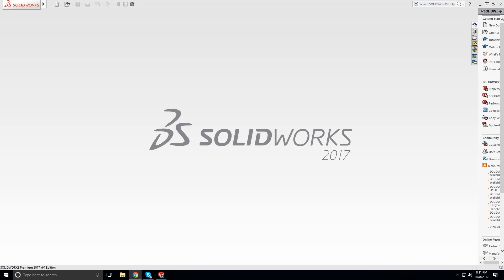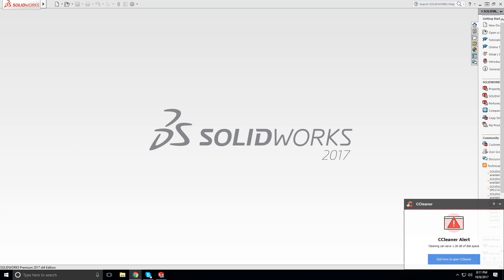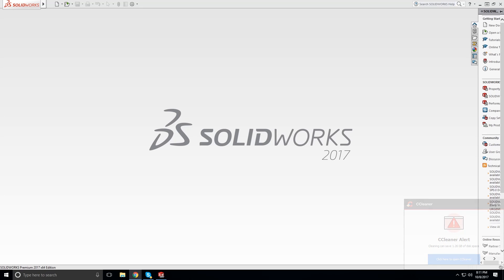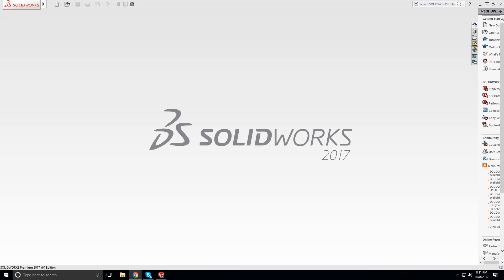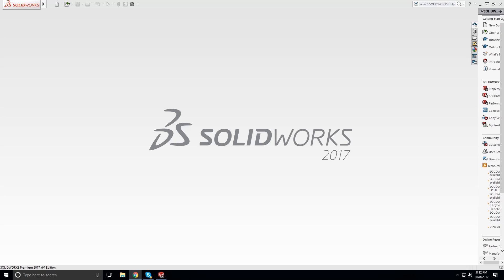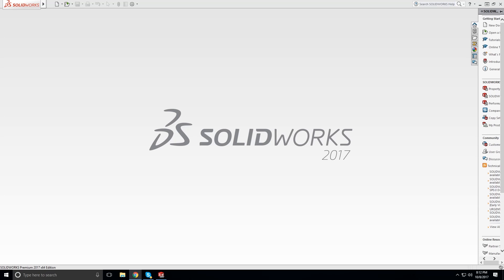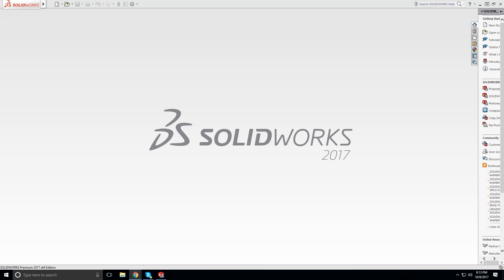Learning SolidWorks: Intro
taking a solidworks 2016 class at university. Wanted to do a video series about my progress.